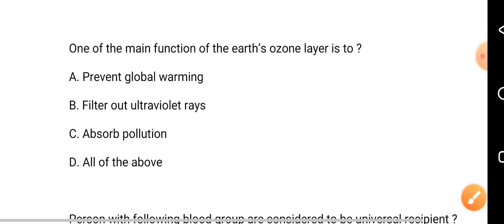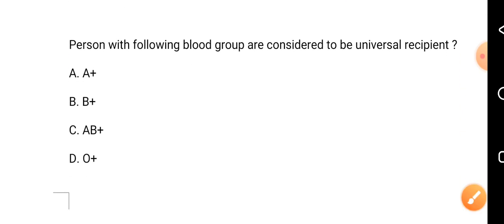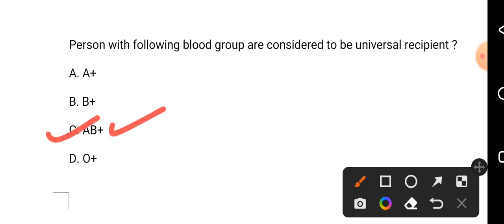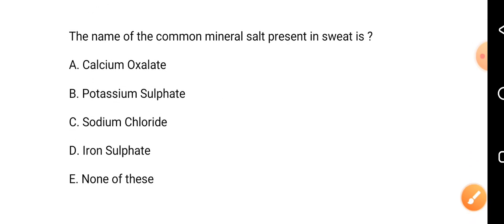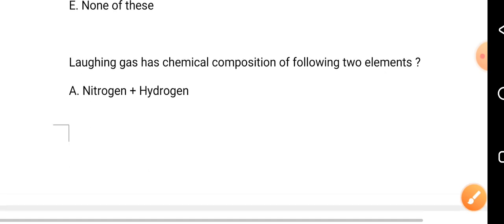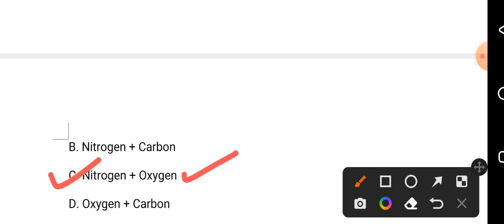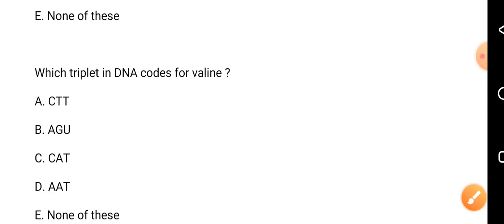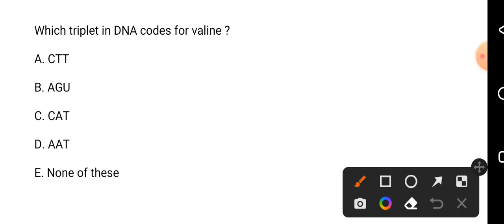Everyday Science / G. Science for ppssc fpsc nts pts ots cts kppsc spsc Bpsc etc